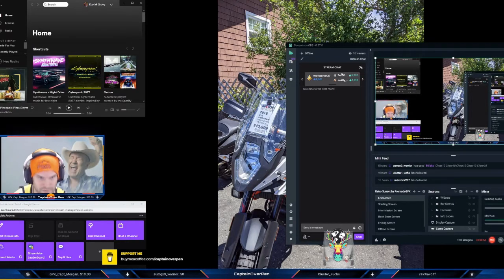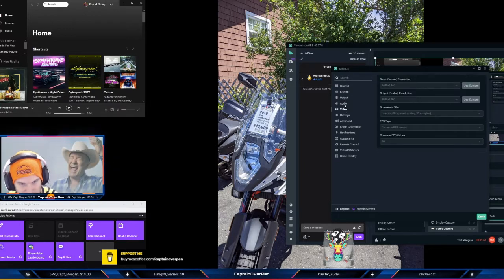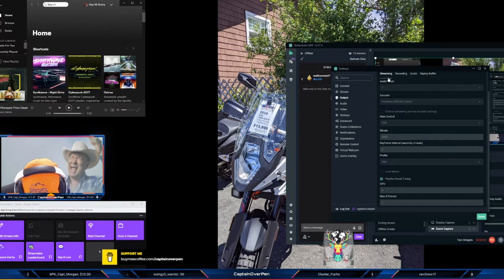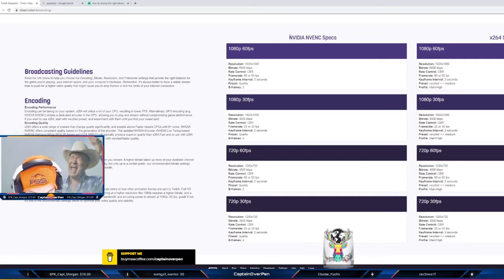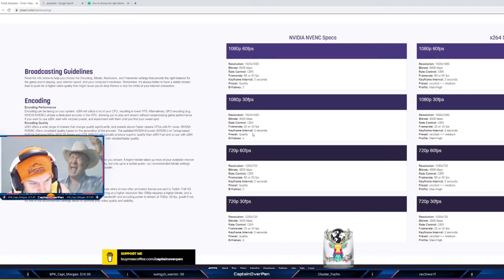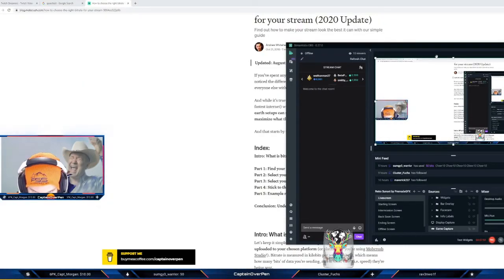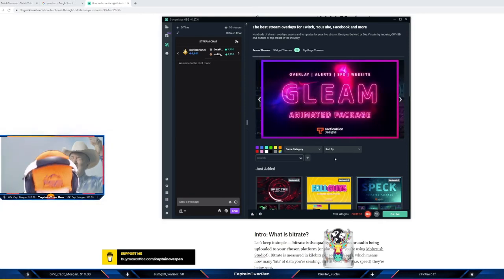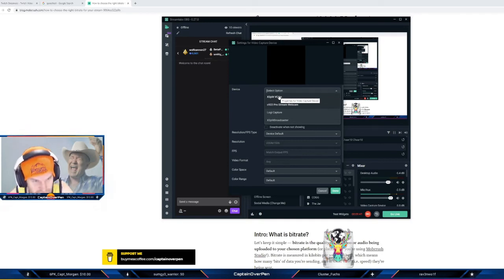Streamlabs Rundown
Quick setup guide with a very very basic rundown of how to set up streamlabs for basic streaming, not a full rundown but more just an overview. I recently subbed to streamlabs prime and have been pretty happy with the content and extras.

Like naval combat gamesfeaturing mid 20th century ships of many nations? With over 200 hundred ships in the game World of warships is a team based naval action game. Click the link to start an account and receive 2 free ships, 7 days of premium time and dubloon to get your fleet ahead of the game!